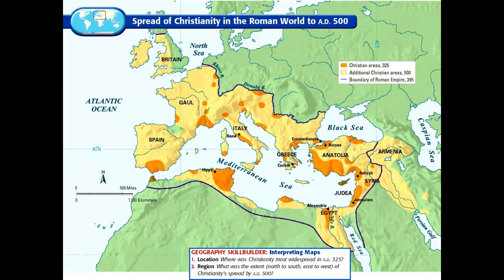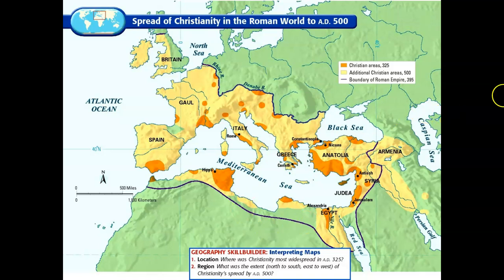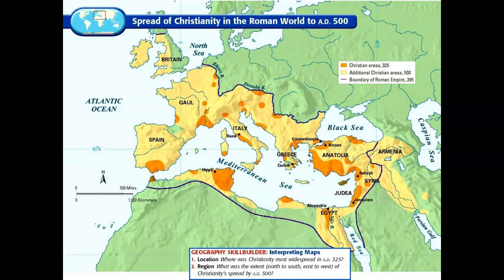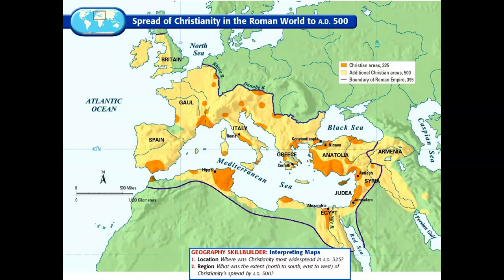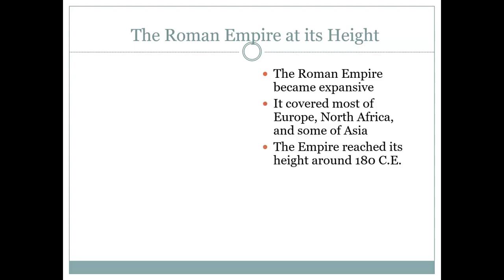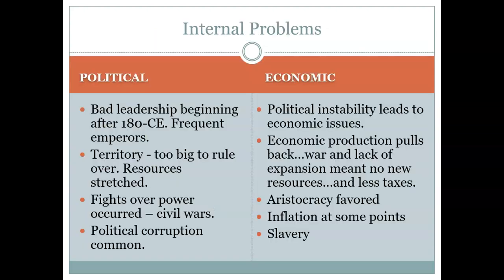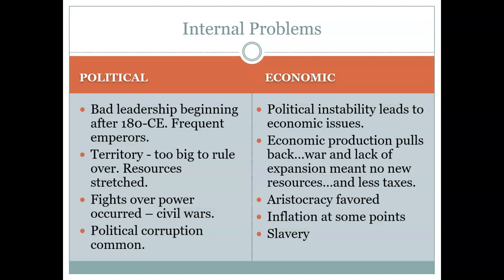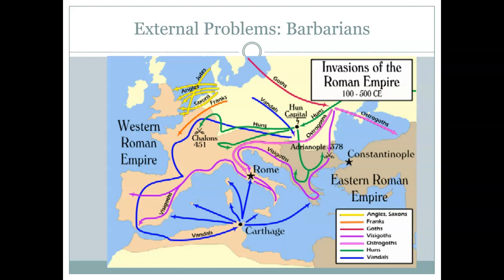Beginnings of the Middle Ages